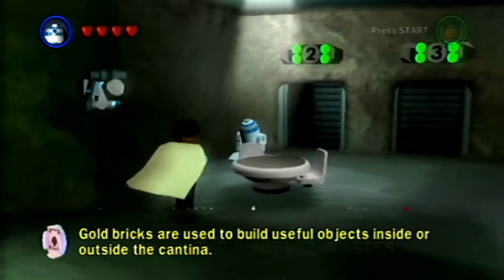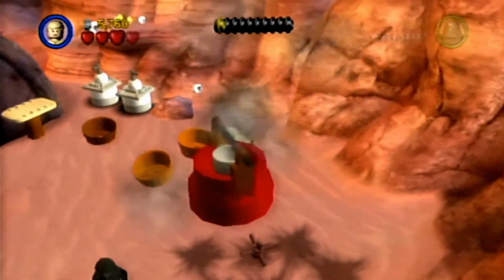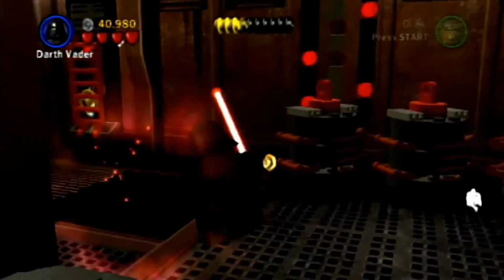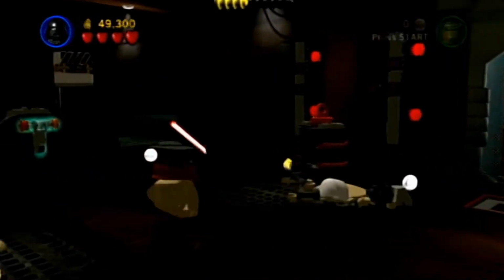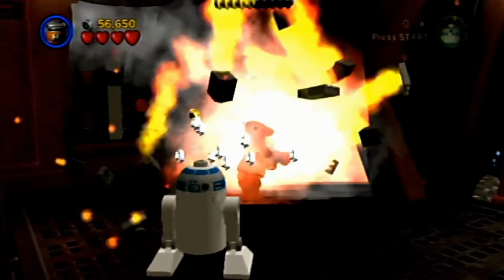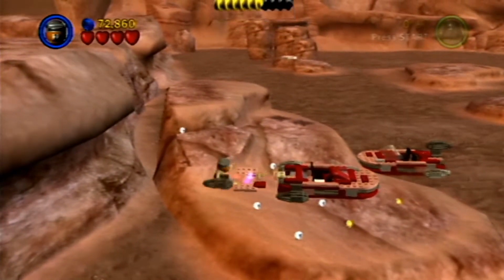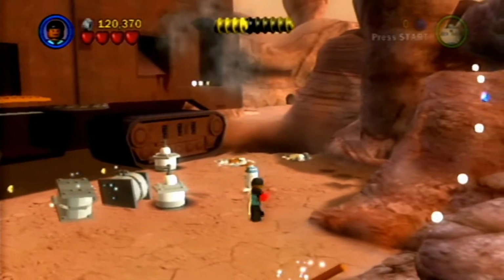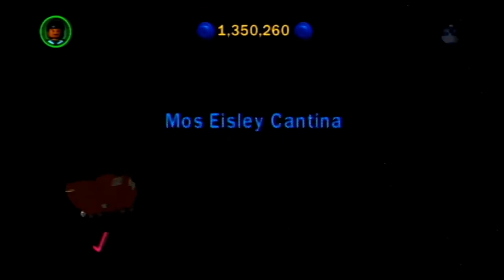Gamemaster 909 Plays LEGO Star Wars II The Original Trilogy: Part 19 - Ep. IV Free Play (Chapter 2)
On this episode of Gamemaster 909 Plays LEGO Star Wars II The Original Trilogy, Gamemaster 909 plays through the level Through the Jundland Wastes in Free Play Mode!